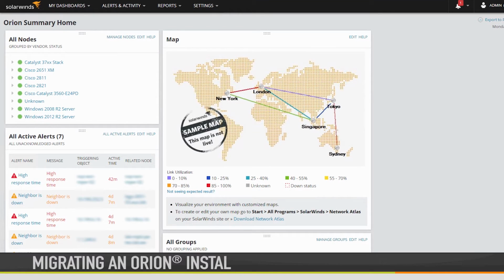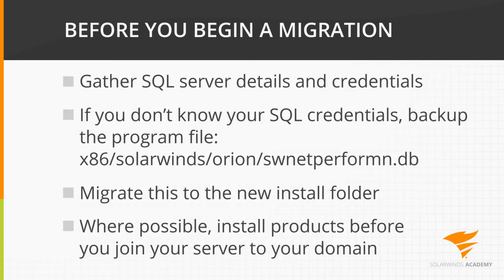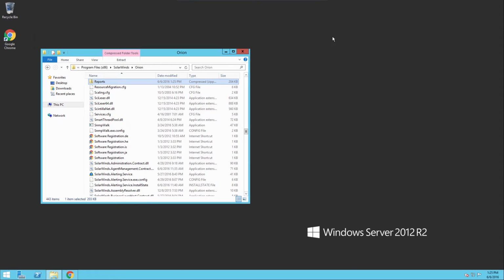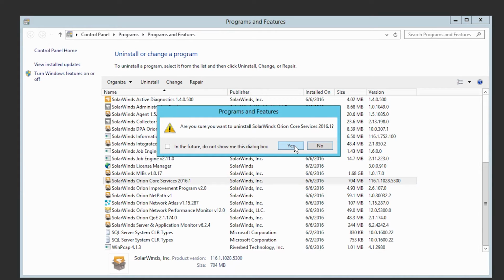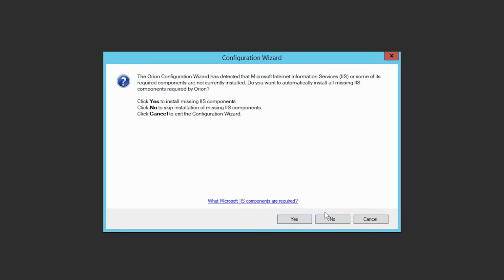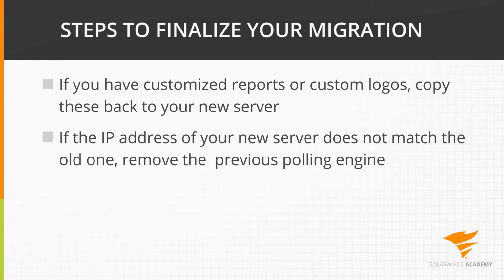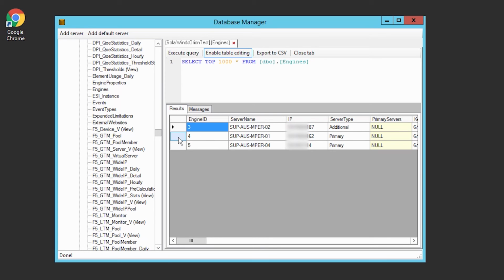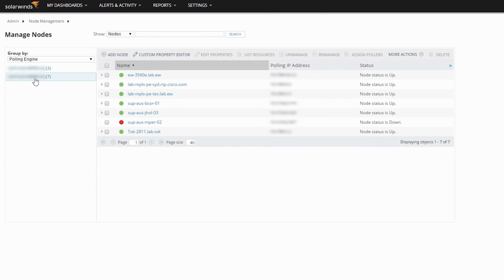SolarWinds Network Performance Monitor Training: Migrating an Orion Platform Installation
This video demonstrates how to migrate an Orion Platform installation.